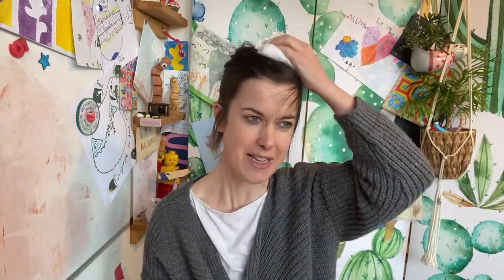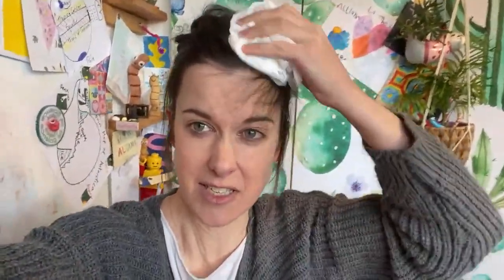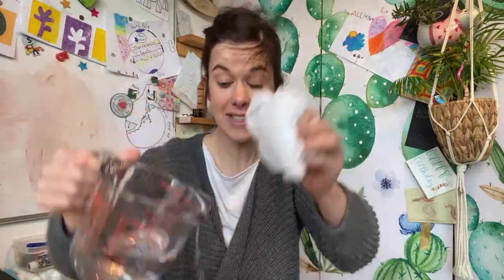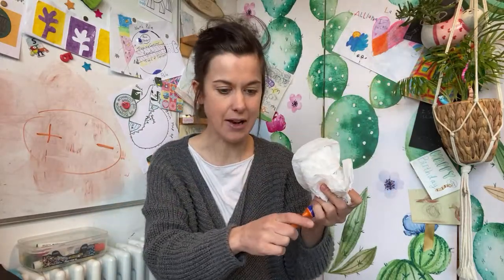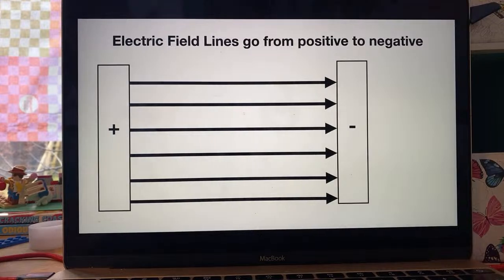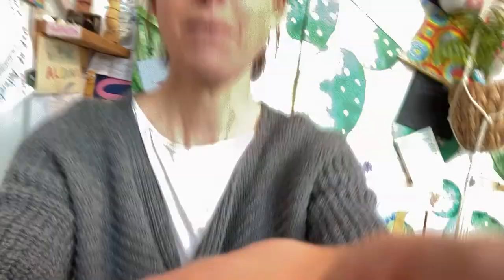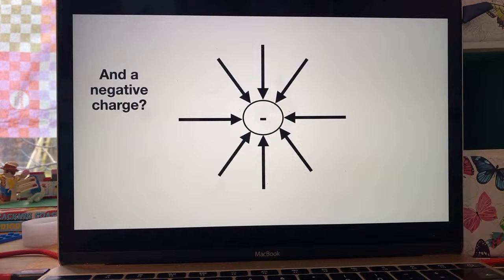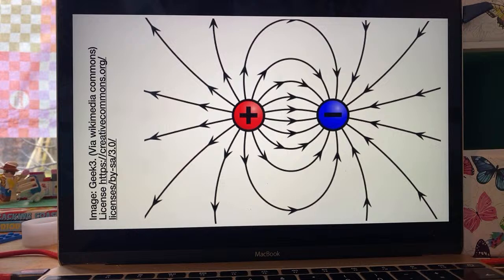IGCSE Physics: Magnetism 2: Electromagnets